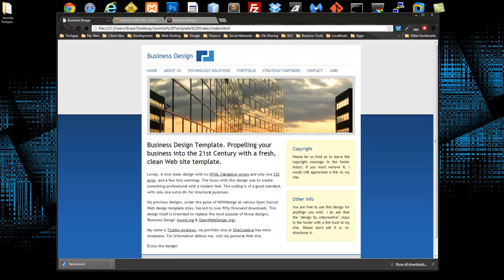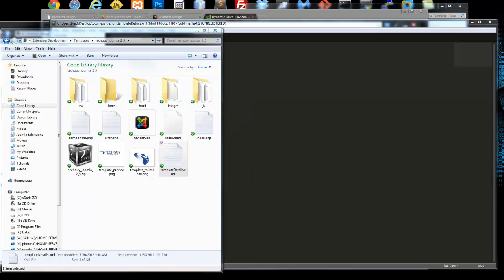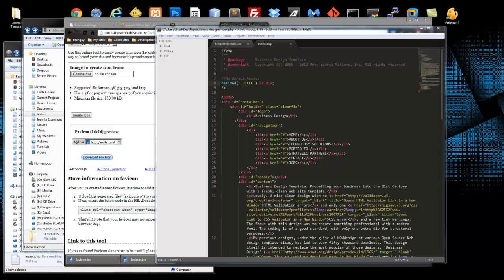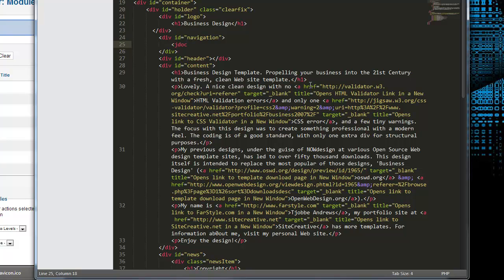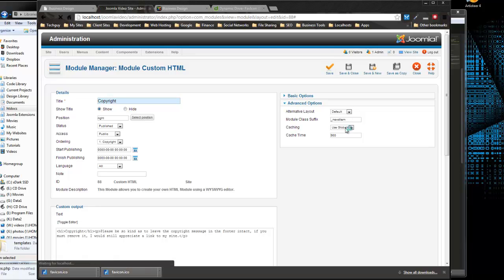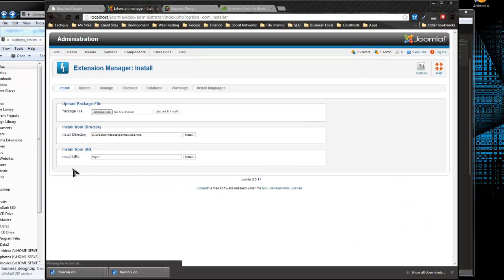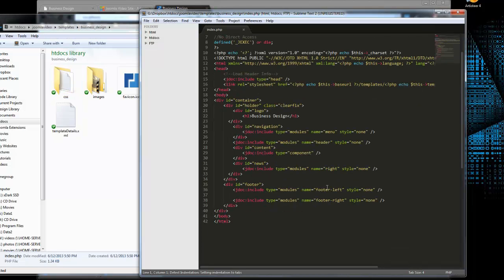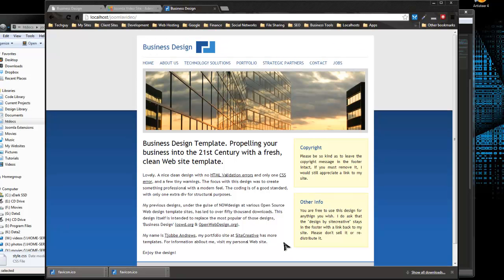Convert an HTML Template to Joomla 2.5/3.0 - Part Two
In this video we will convert a standard html template into a Joomla installable template
ATTENTION: bootstrapjoomla.com is down for a bit BUT you can still get these modules on Github